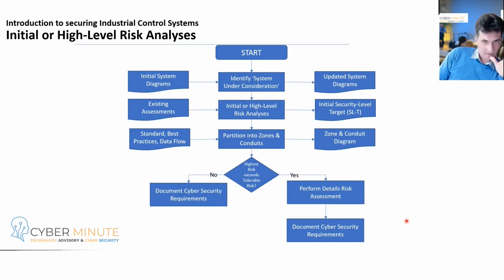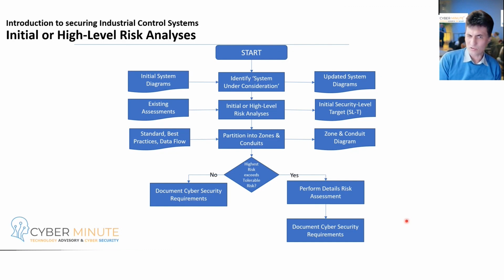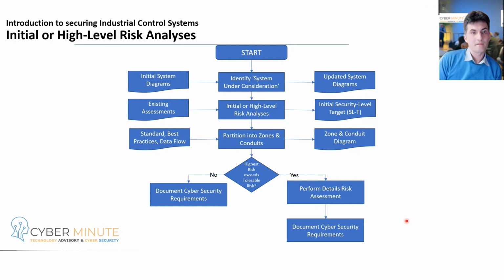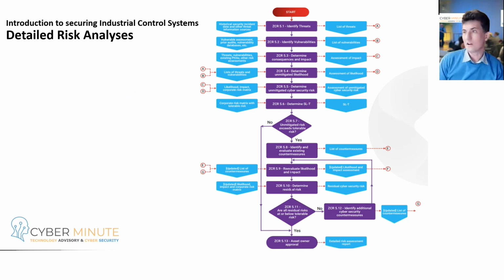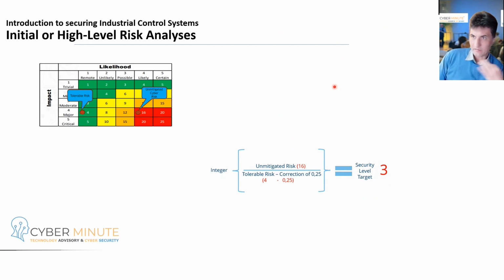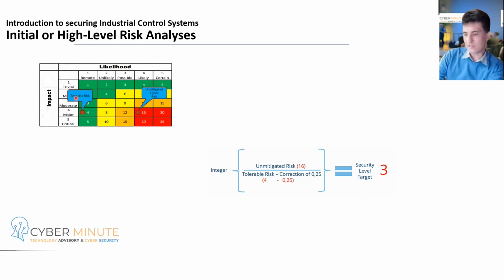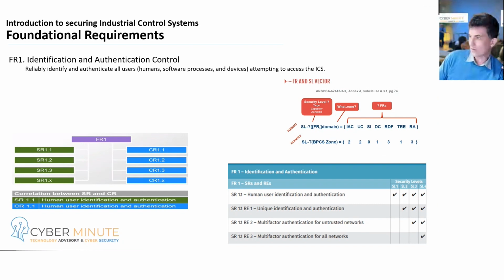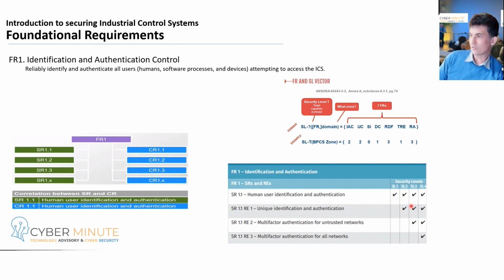CyberMinute Introduction to Risk Management in Industrial Control Systems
Different Phases
High level Risk Analysis
Detailed approach